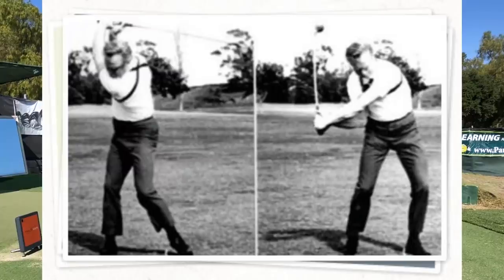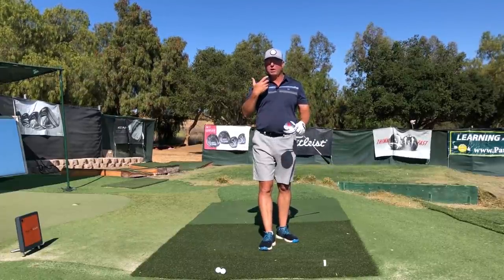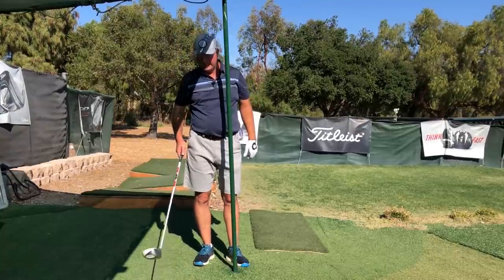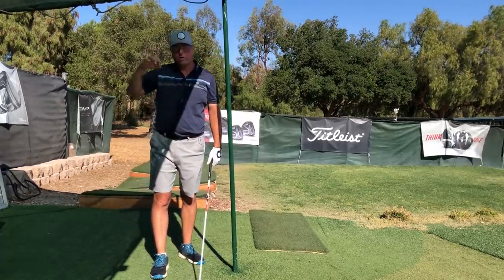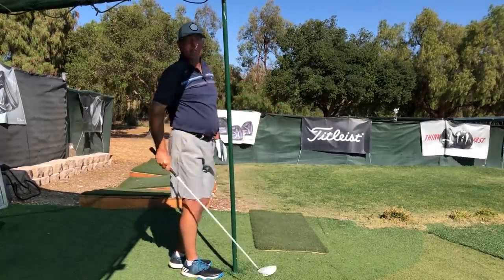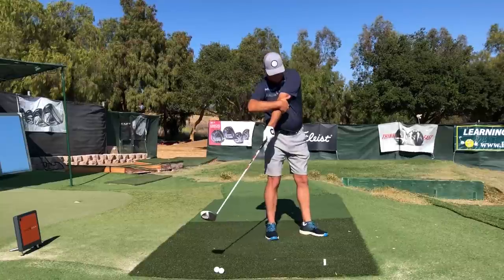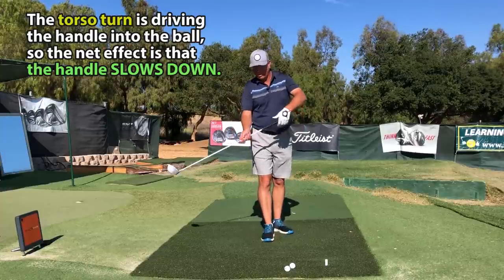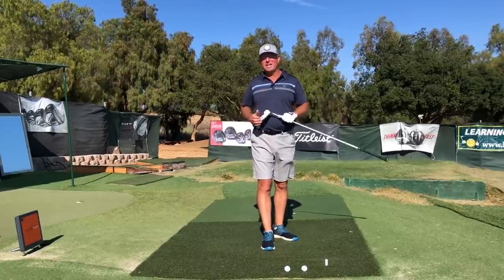Mike Austin's Distance Secret That He Never Revealed!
In this video, Steve addresses the one distance secret that long drive pioneer Mike Austin never revealed.

Follow these tips and drills to increase clubhead speed, driver distance, smash factor, cure your slice, and have more FUN!